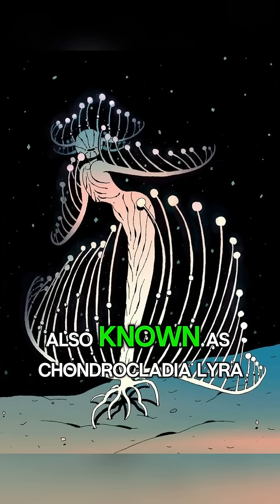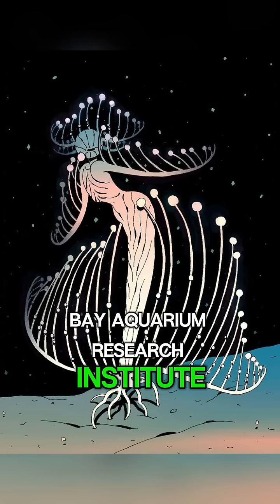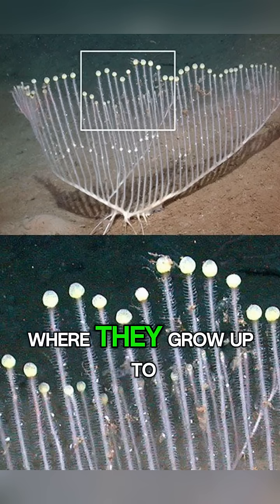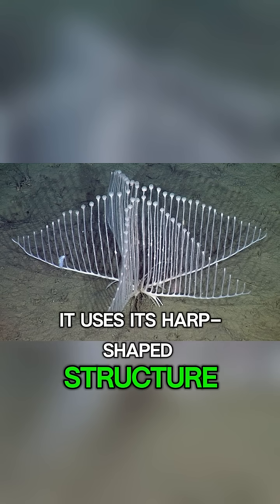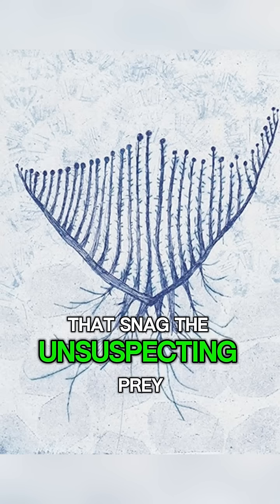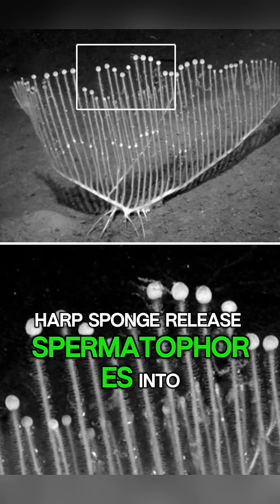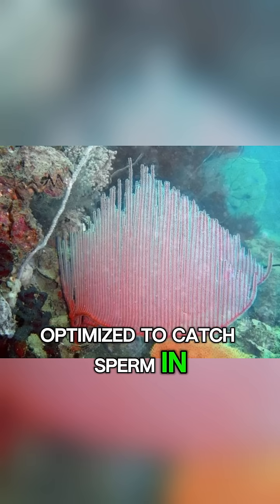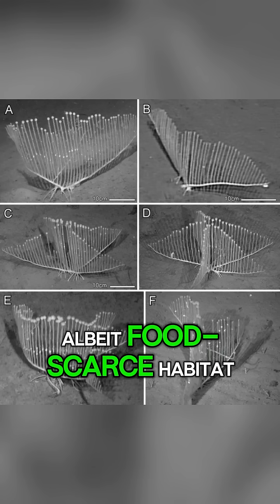The harp sponge deepsea fypシ゚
The harp sponge (Chondrocladia lyra), a carnivorous deep-sea sponge discovered in 2012 off California’s coast by the Monterey Bay Aquarium Research Institute (MBARI), is a viral-ready marvel perfect for eerie shorts. Found at depths of 10,800–11,500 feet (3,300–3,500 meters) in the Pacific Ocean, it grows up to 23.6 inches long, with a harp-shaped structure of 1–6 vanes radiating from a central root-like rhizoid anchoring it to the muddy seafloor. Unlike filter-feeding sponges, it’s a predator, snaring small crustaceans like copepods with velcro-like hooks and spines on its vertical branches, then enveloping them in a digestive membrane for slow breakdown. Its terminal balls release spermatophores for fertilization, optimized by its wide frame to catch sperm in currents. Critically, it faces threats from deep-sea mining, which could disrupt its stable, food-scarce habitat. A 2013 listing as a Top 10 New Species and its alien-like form—seen in MBARI’s viral YouTube clip—make it a deep-sea icon